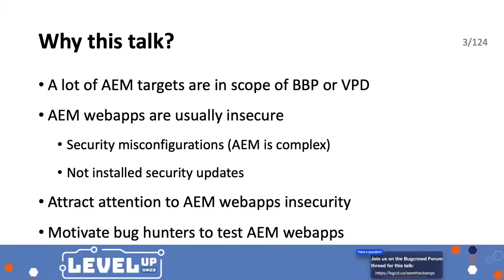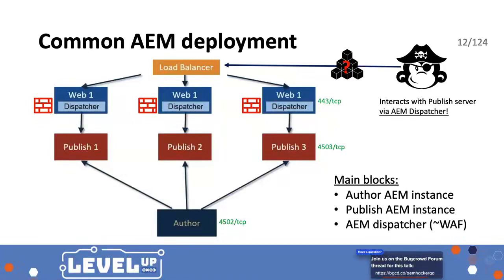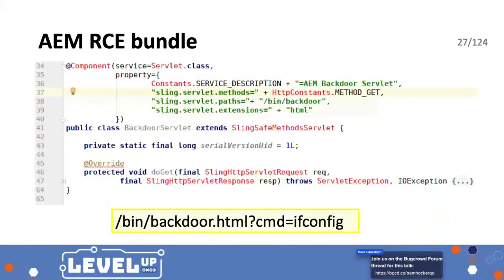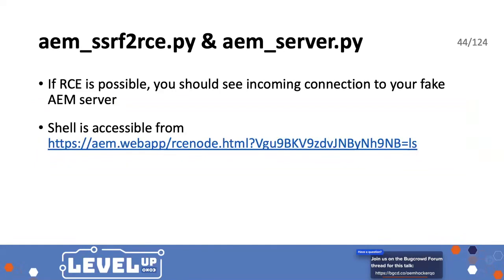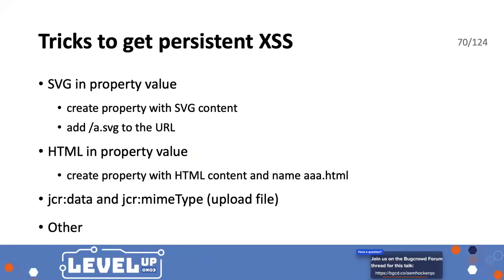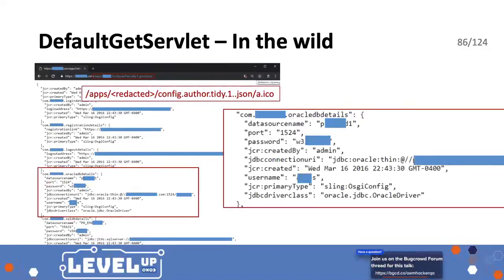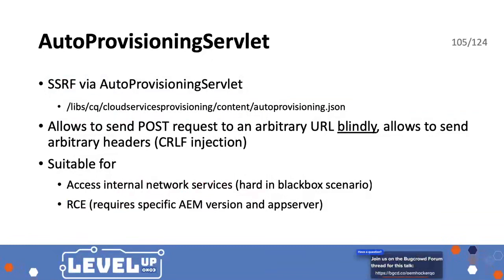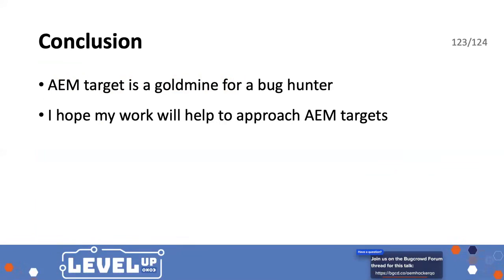AEM hacker approaching Adobe Experience Manager webapps by Mikhail Egorov